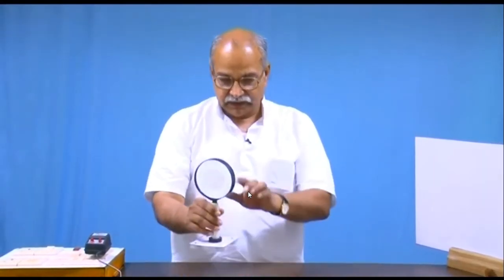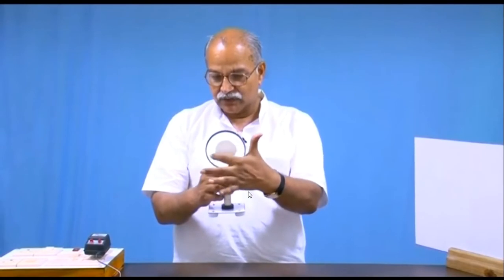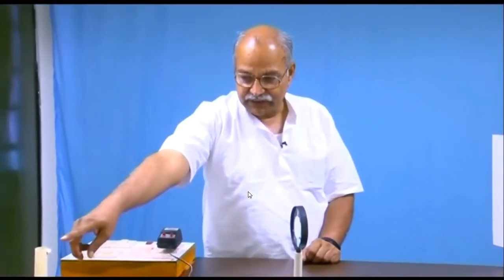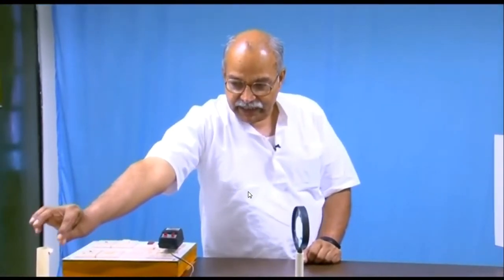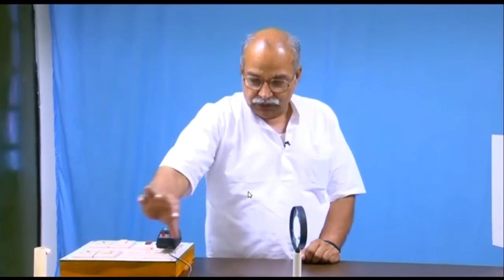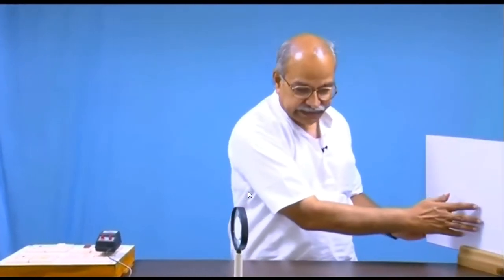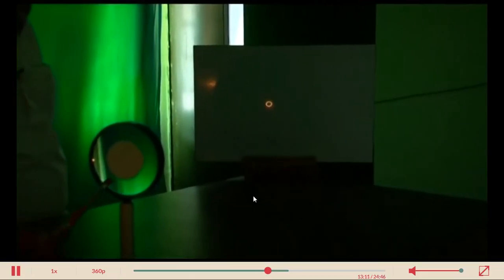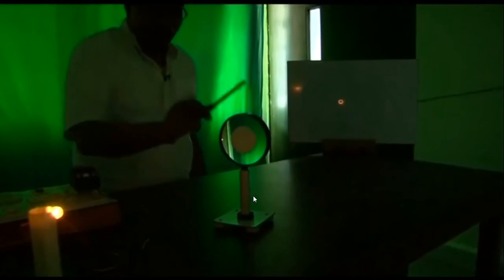Refraction by Prof. H.C. Verma | Physics Learning Series